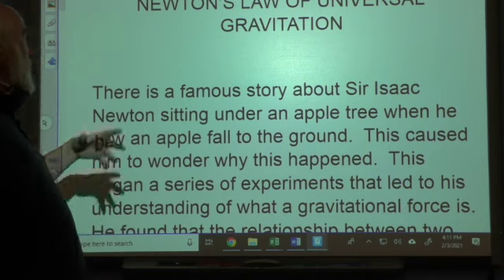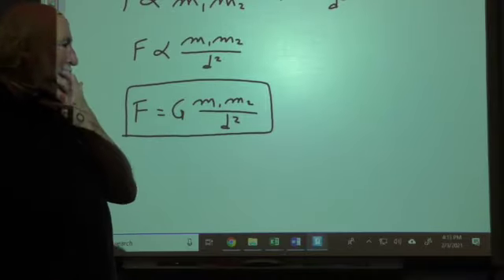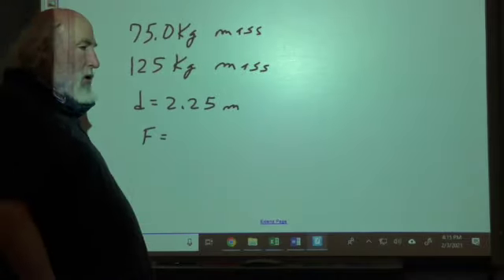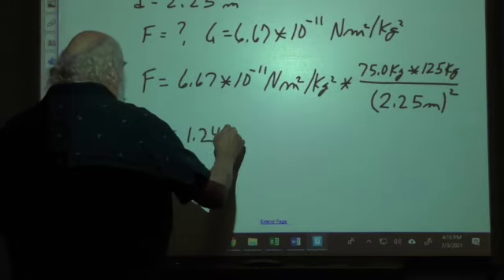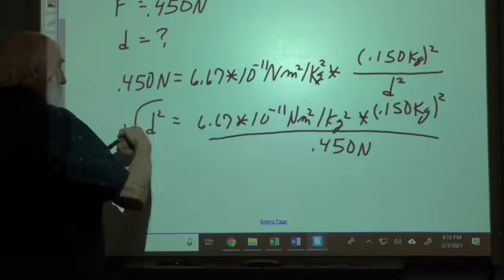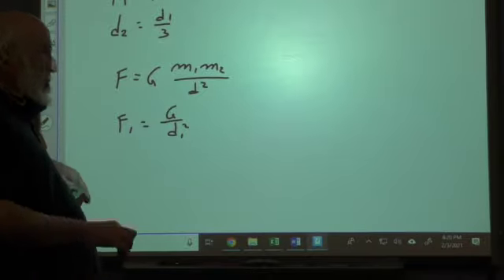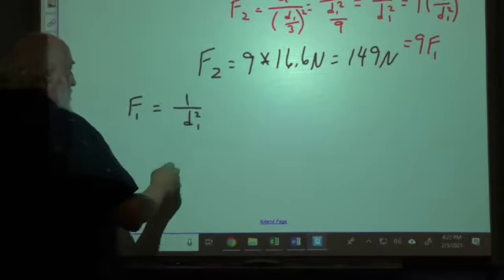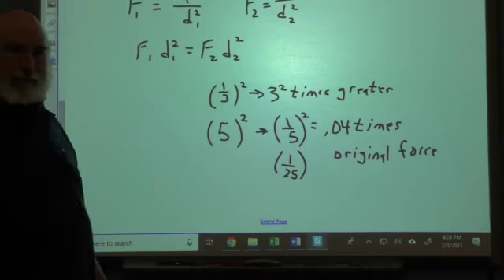Newton's Law of Universal Gravitation SD 480p